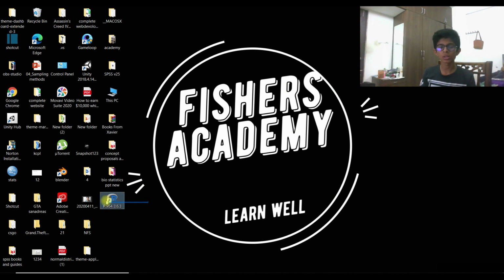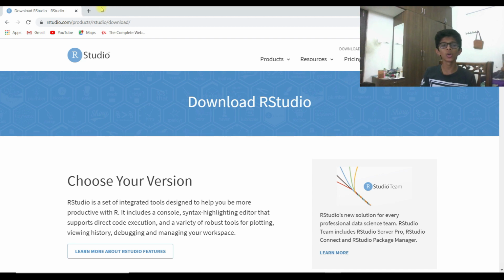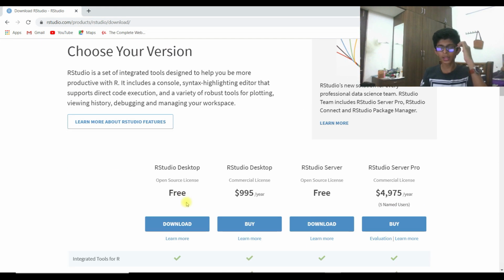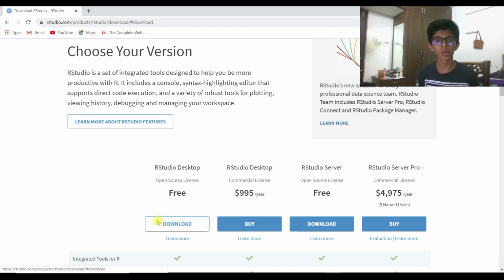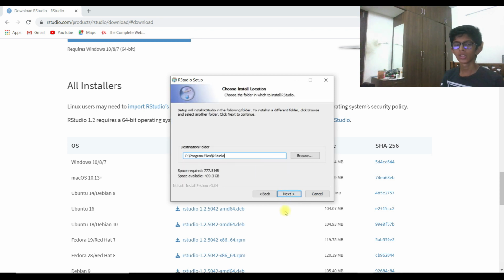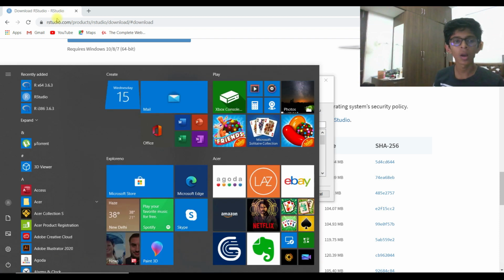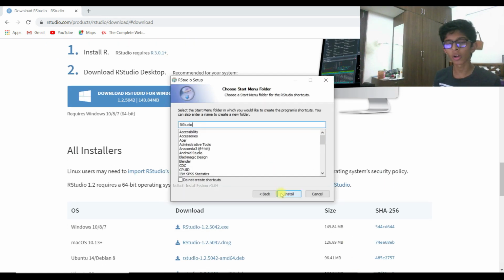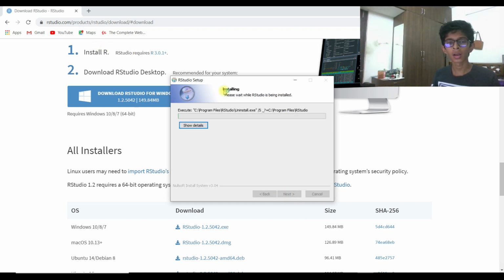R 3.6.3 SETUP| Fishers Academy